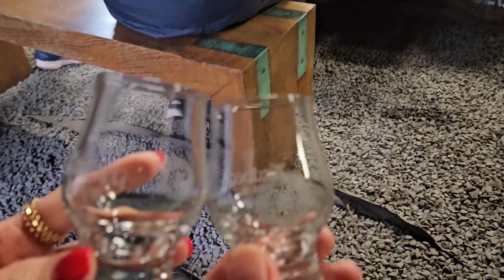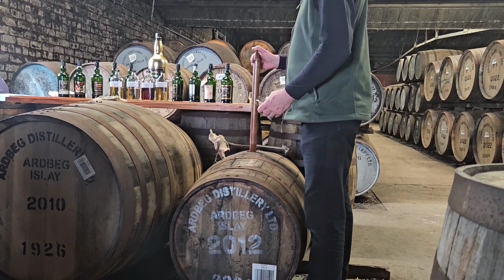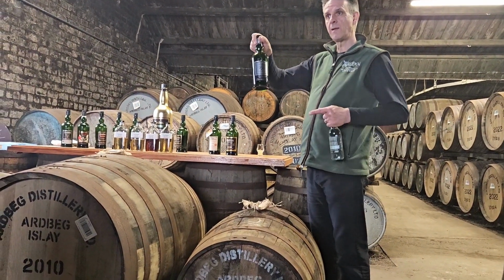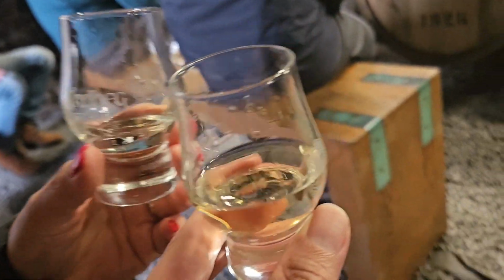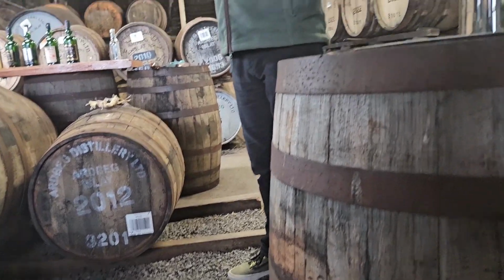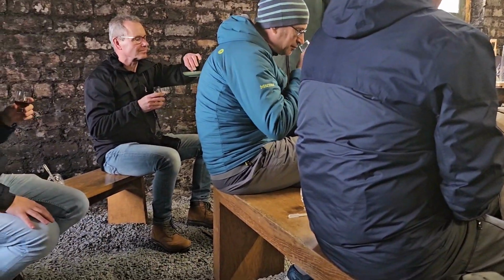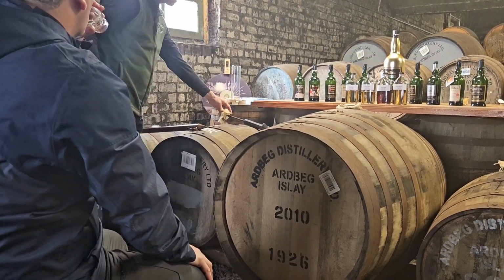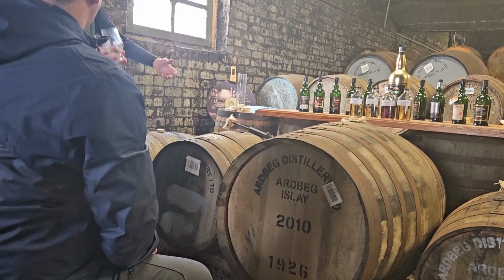아드벡 증류소 웨어하우스 테이스팅 Ardbeg Distillery CASK SAMPLES IN WAREHOUSE 3 warehouse tasting 20230505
00:00 Tasting begins
02:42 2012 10yo 1st fill Bourbon barrel
07:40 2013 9yo 2nd fill Bourbon barrel
10:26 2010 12yo 1st fill PX Butt
16:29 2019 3yo 2nd fill
18:49 Warehouse
23;30 Aurivedes
28:03 Ardbeg Sign